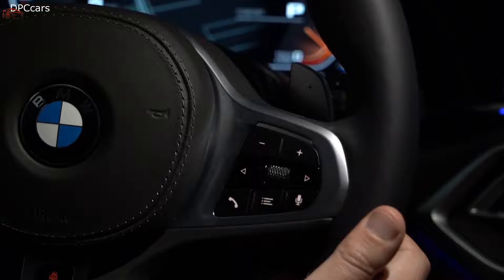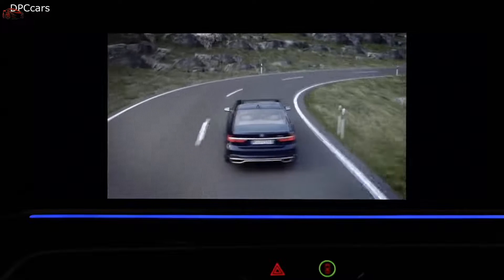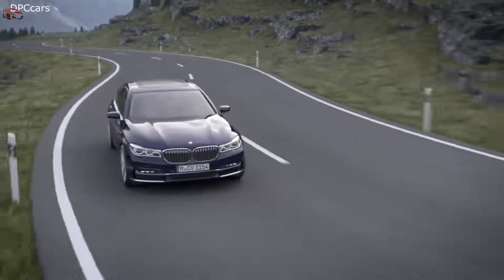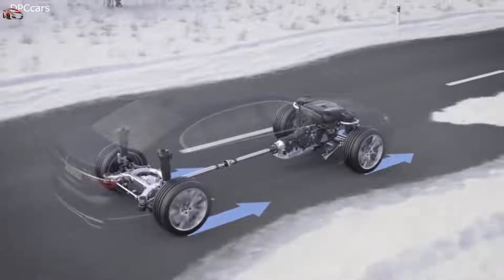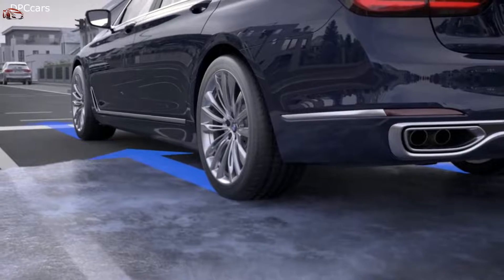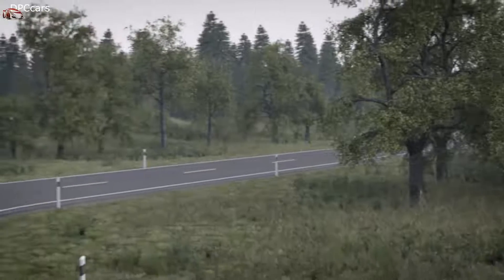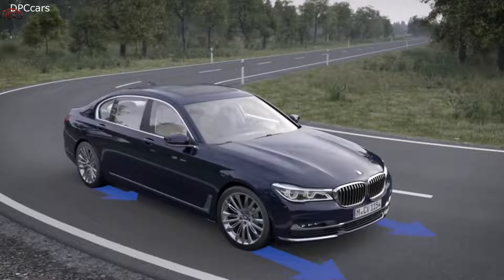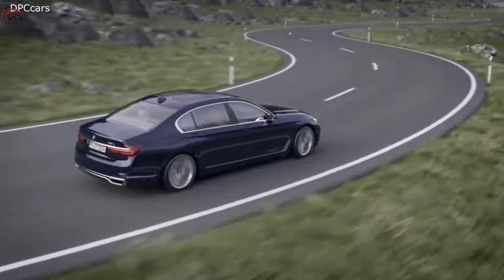BMW xDrive All Wheel Drive System Explained